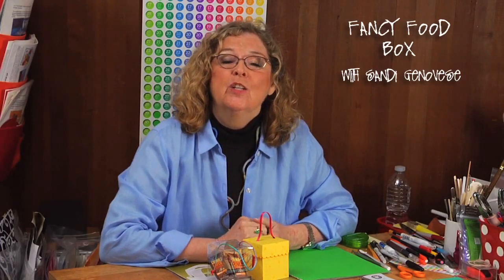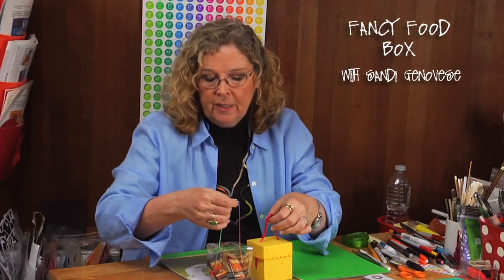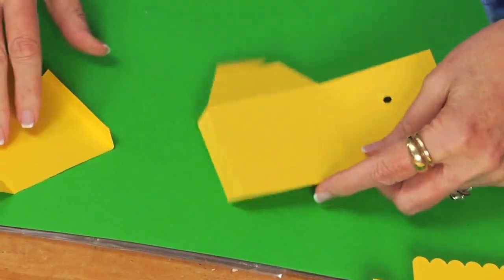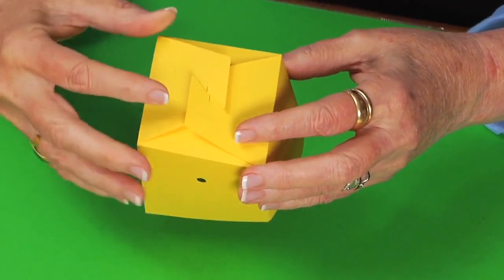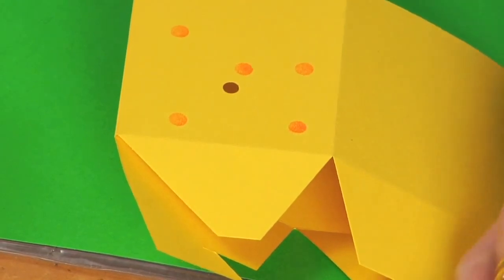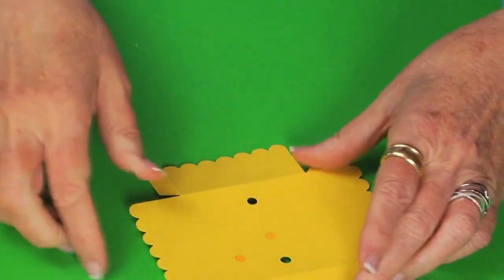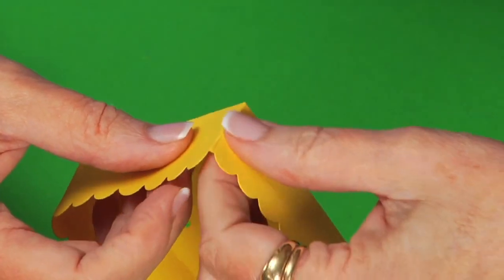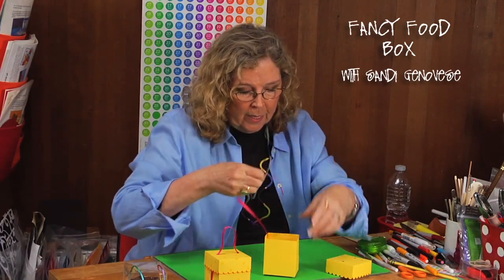Fancy Food Box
I love to drop off sweet treats to my friends and family, but my love of design comes into play with the packaging I deliver them in…not the baking!  (As you know…I’m not too handy in the kitchen.) These adorable boxes are perfect for a cupcake, cookies or chocolates. They will love the treat as well as the presentation!